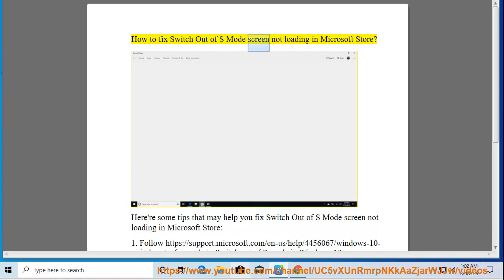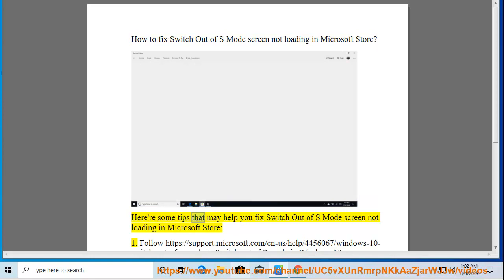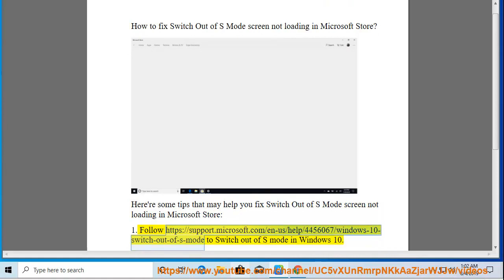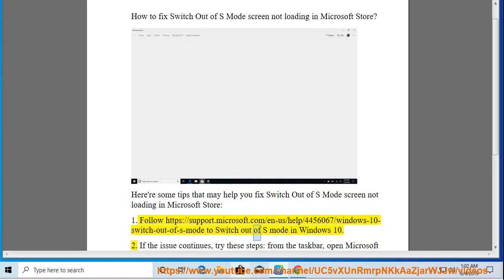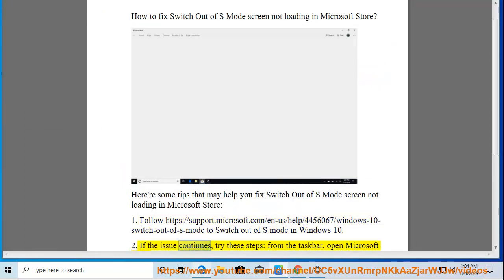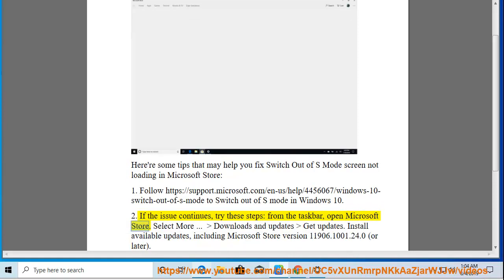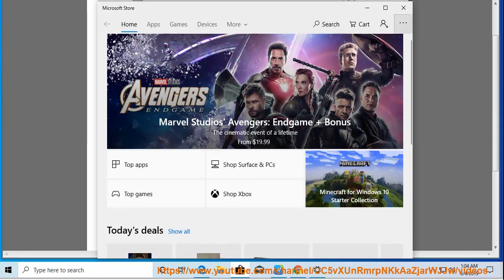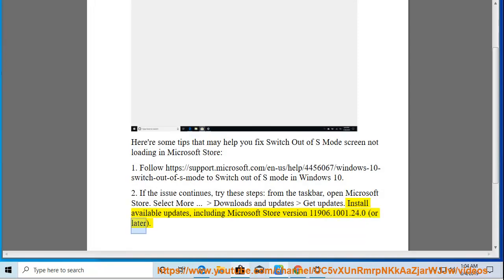Fix Switch Out of S Mode screen not loading in Microsoft Store on Microsoft Surface Go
Here's how to Fix Switch Out of S Mode screen not loading in Microsoft Store on Microsoft Surface Go. Learn more?

Fix DXGI_ERROR_DEVICE_REMOVED when playing Apex Legends/FIFA 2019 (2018)/Apex/Fortnite
Fix Printer validation failed error while using HP printers
Fix This version of WhatsApp has expired on Android/iPhone/Windows Phone